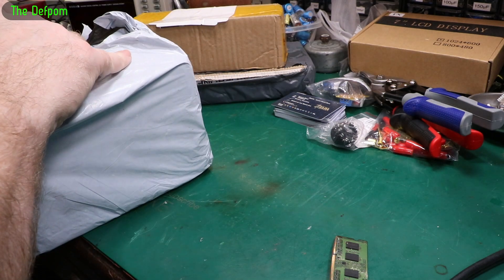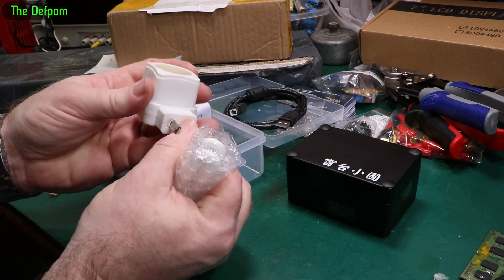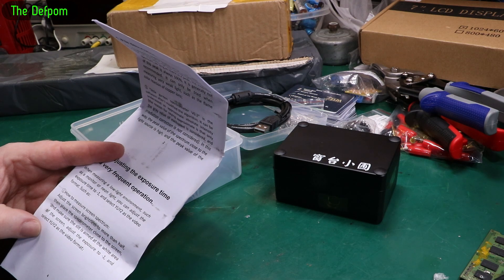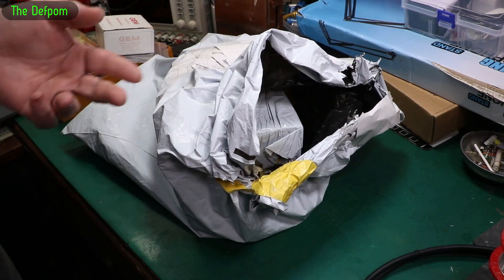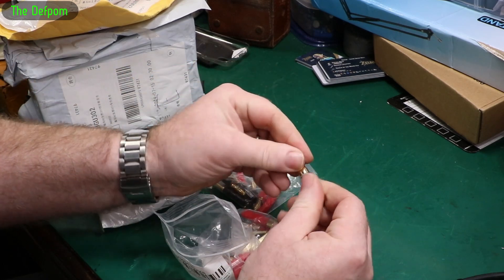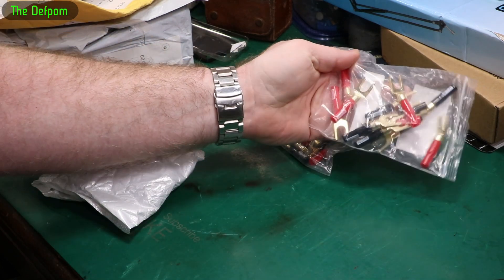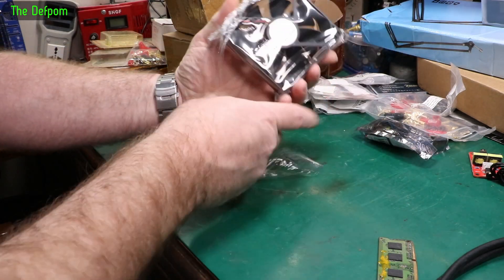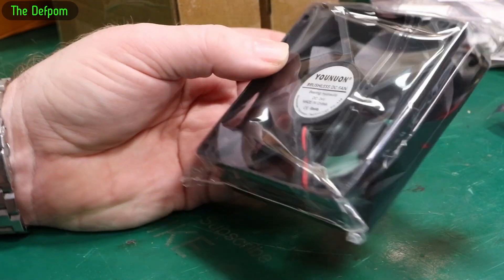🔴 Mailbag Monday 26th August 2024 - No.1272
Mailbag Monday 26th August 2024

0:00 - Intro.
0:10 - 3mm Machine Screws
0:26 - "Little Garden" Spectrometer
3:55 - WTF Aramex ?
4:30 - Fork Terminals
5:05 - Banana Plugs
5:50 - Audio Ground Loop Isolator
7:52 - Cooling Fan Bearings
8:52 - 4mm x 9mm x 4mm Cooling Fan Bearings
9:12 - More Cooling Fan Bearings
9:43 - 90mm x 25mm Cooling Fans

My Electronics Tools (video and purchase links)